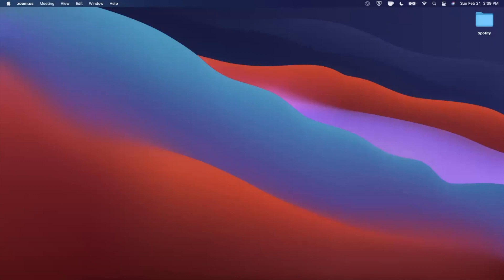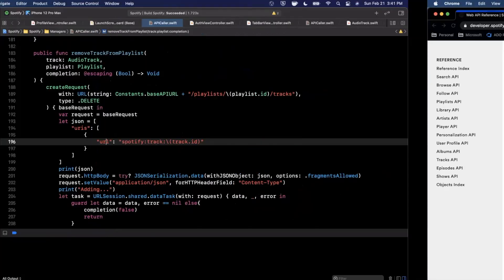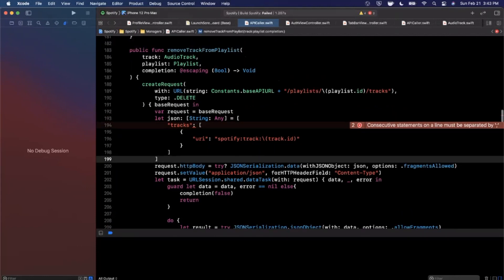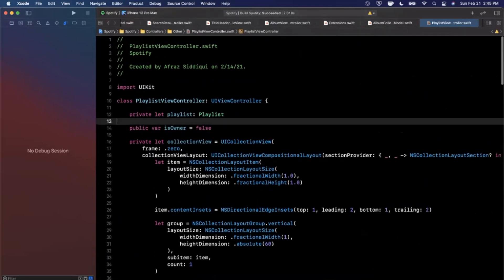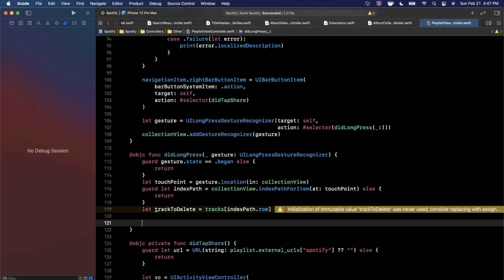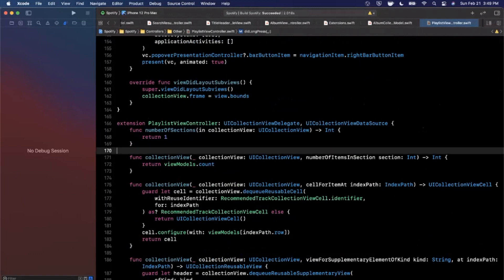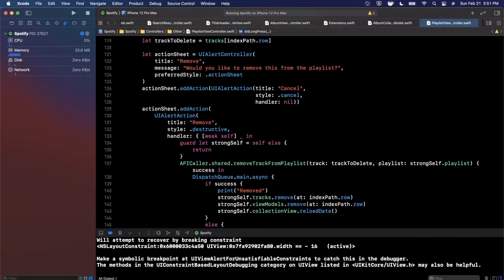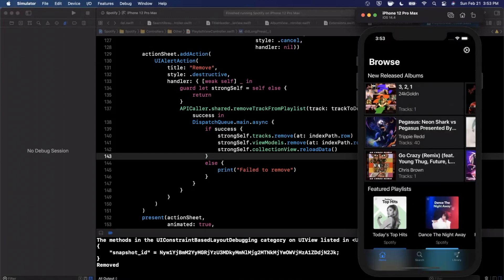Building Spotify App in Swift 5 & UIKit - Part 24 - Remove from Playlist (Xcode 12, 2021, Swift 5)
In this video we will continue to build the Spotify iOS App in Swift 5 and Xcode 12. Specifically we will work on allowing the user to remove songs from their Playlists.